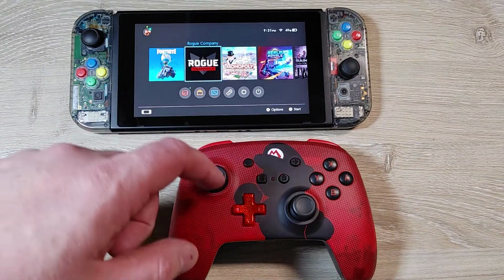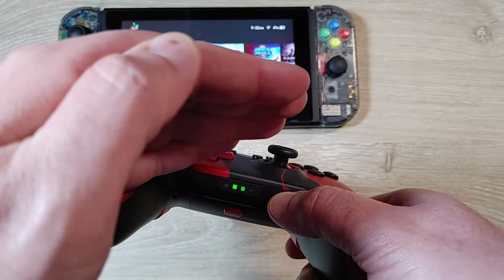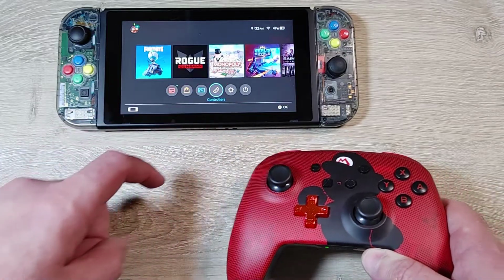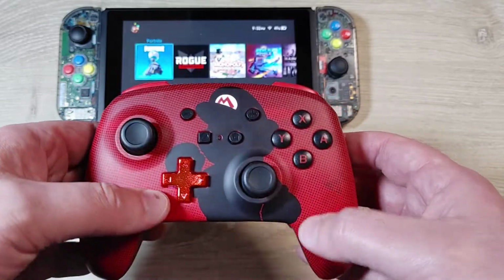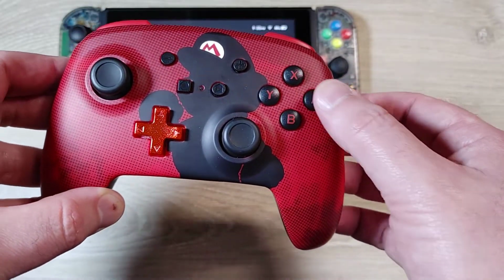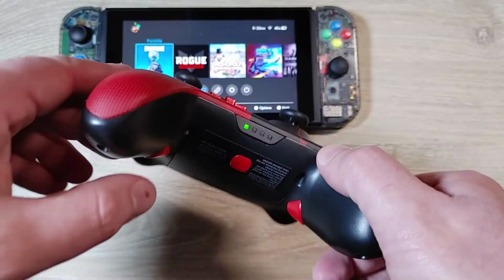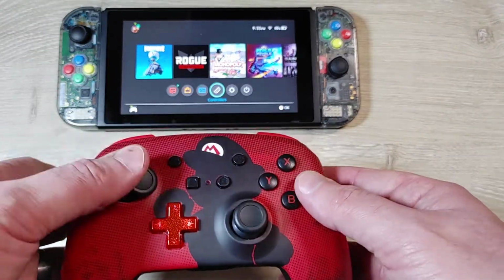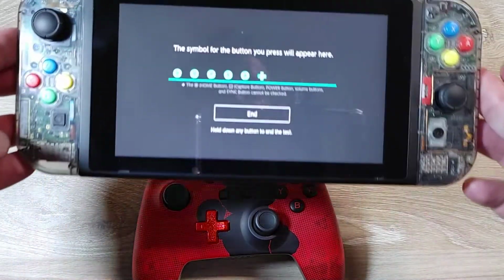PowerA Enhanced Wireless Controller | Nintendo Switch | How to Sync and Program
In this video I show how to pair the PowerA Enhanced Wireless Controller to the Nintendo Switch.

Purchase the red PowerA Enhanced Wireless Controller with the Mario Silhouette at Amazon:

The PowerA Enhanced Wireless Controller for Nintendo Switch: Pokemon Poke Ball Red is on Amazon:

You can get a $20 Nintendo eShop Gift Card digital code from Amazon:

You can pick up thePDP Faceoff Deluxe+ Audio Wired Controller for the Nintendo Switch on Amazon:

You can pick up the PDP Afterglow Wireless Deluxe Controller on Amazon:

PowerA Nintendo Switch Wired Controller with the Zelda: Breath of The Wild design on Amazon:

The Smoke color BASSTOP DIY Replacement Housing Shell Case Set for the Nintendo Switch (includes the Right and Left Joy-Con Controller shells):

Anker PowerCore 13400 Nintendo Switch Edition:

Anker PowerCore  20100 - Nintendo Switch Edition